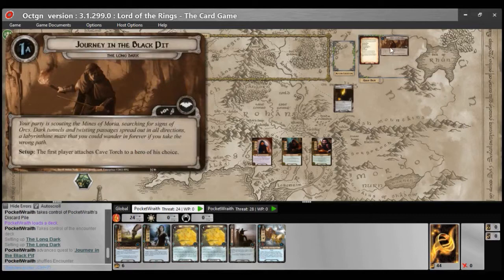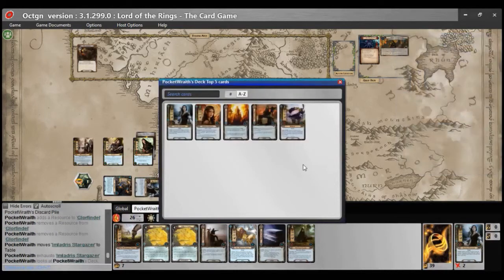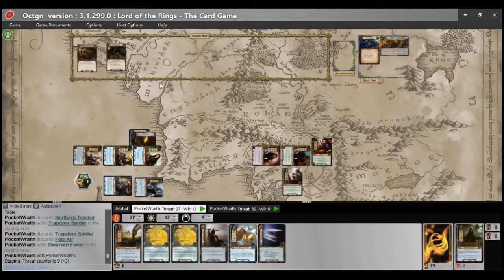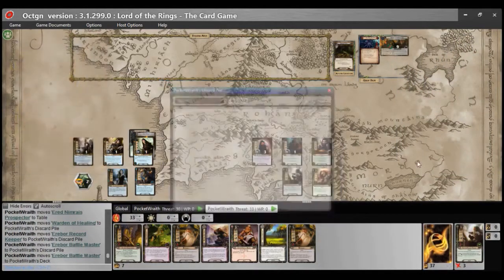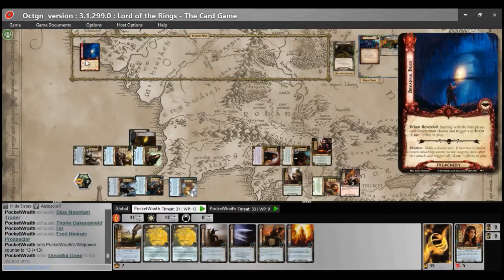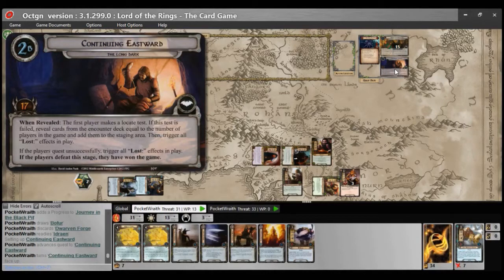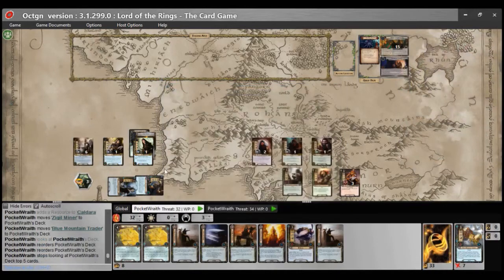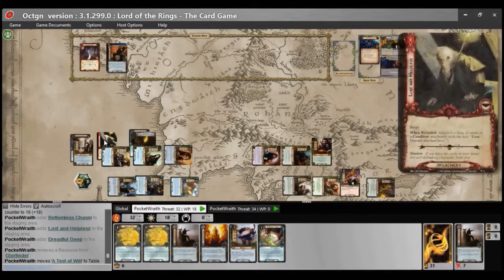Nightmare The Long Dark - The Line Unbroken Ep. N16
The Line Unbroken is my imitation of the Progression Series (playing through all the quests in order using only cards available at the time of each release). Here I'm continuing with the Nightmare mode versions of the quests with Nightmare The Long Dark.